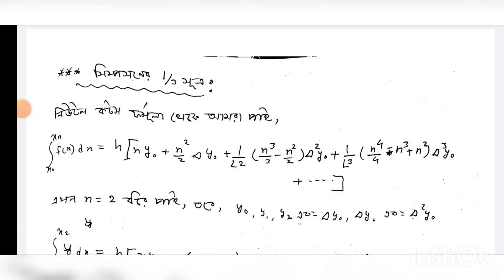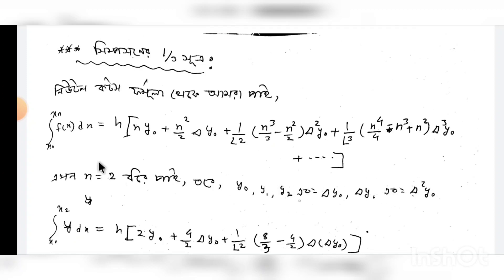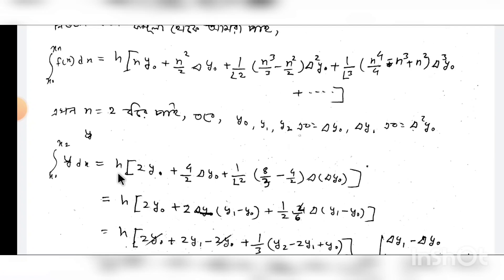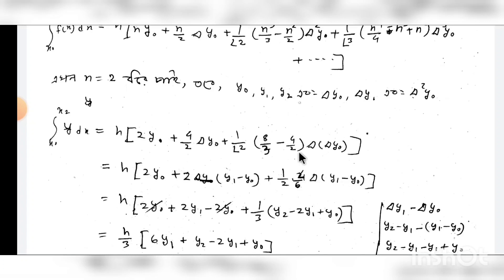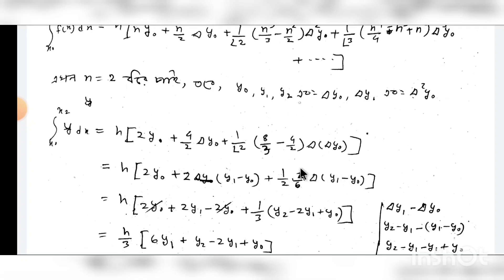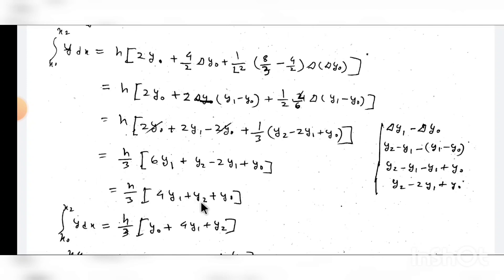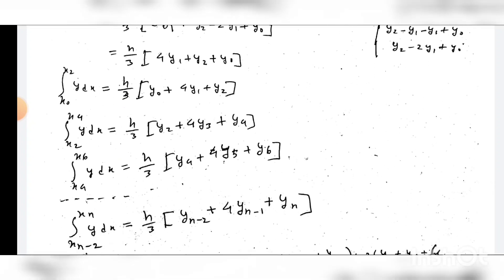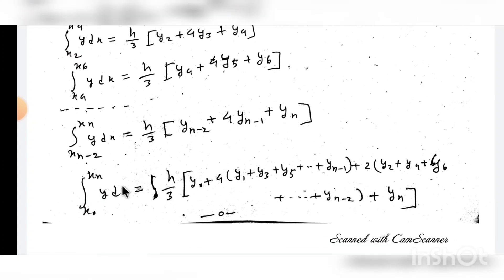Simon's 1/3 low.(সিমন্স এর ১/৩ সুত্র)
অনার্স ৩য় বর্ষ।
পদার্থবিজ্ঞান বিভাগ।
মৌলিক কম্পিউটার  ও নিউমেরিক্যাল এনালাইসিস।
অধ্যায়-৯।
(নিউম্যারিক্যাল এনালাইসিস)
আলোচনার বিষয়ঃ
১।সিমন্স এর ১/৩ সুত্র।